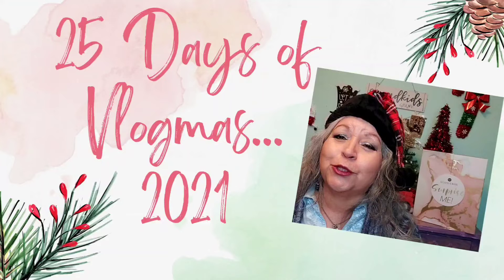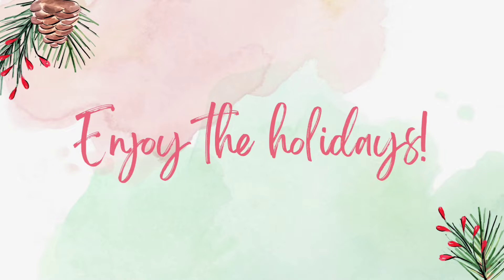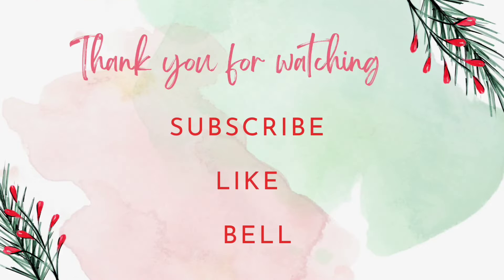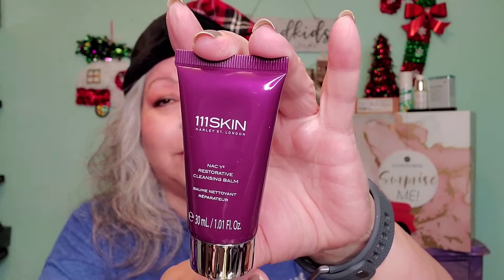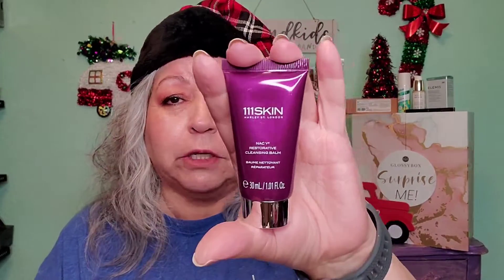25 Days of Vlogmus 2021 Day Twenty Two | Glossy Box Advent Calendar | 111 Skin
Join me for the daily Unboxing of the Glossy Box Advent Calendar.  Each day will bring forth another sure to be amazing product.

mail:
Woodward, OK
73802